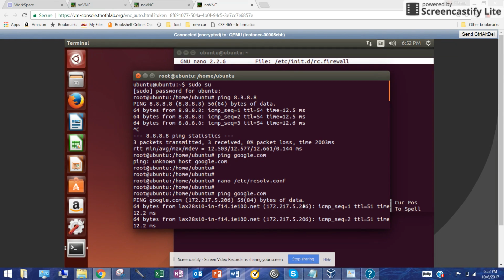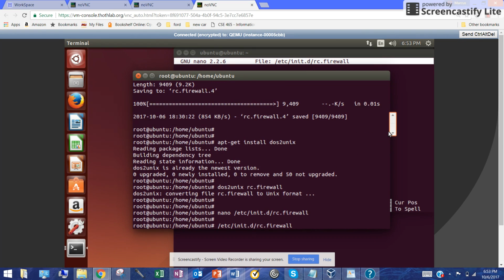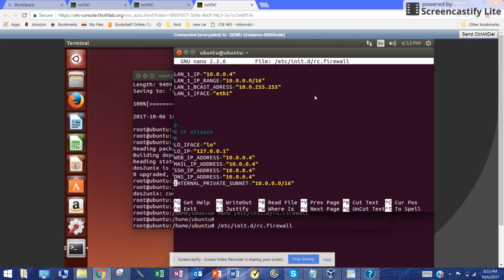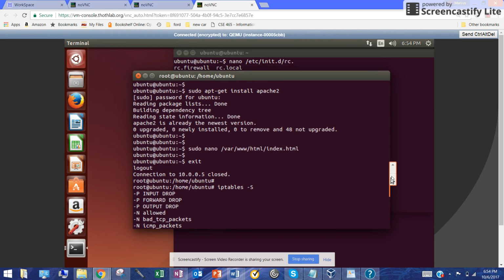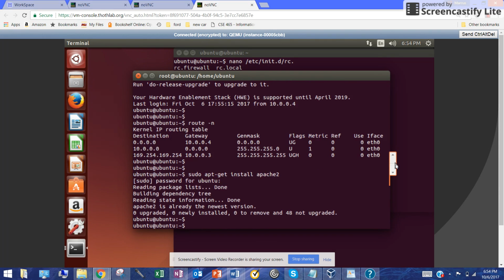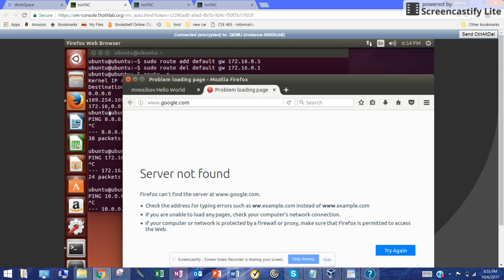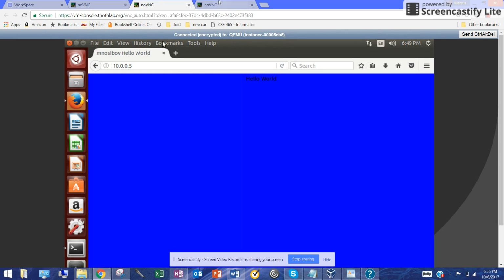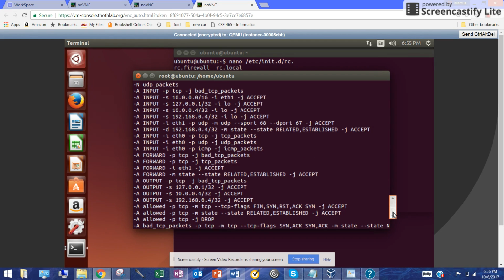CSE 468 Project1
Project 1 video. I apologize if it seems rushed. It was difficult to make the video this short